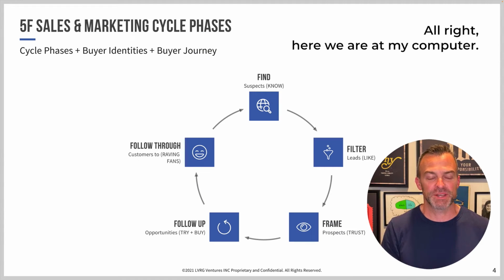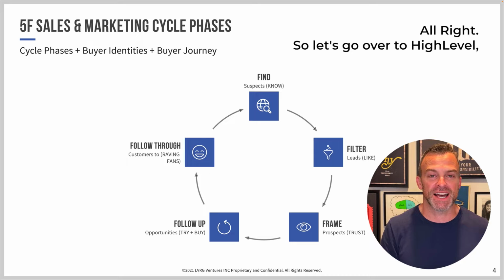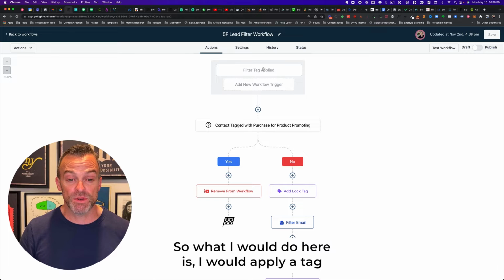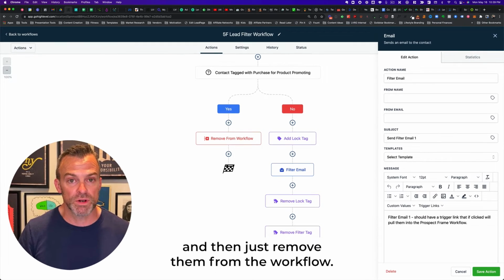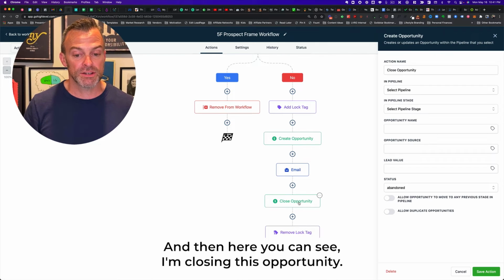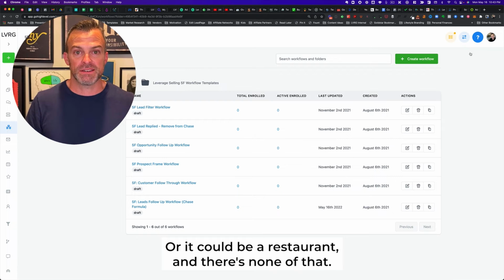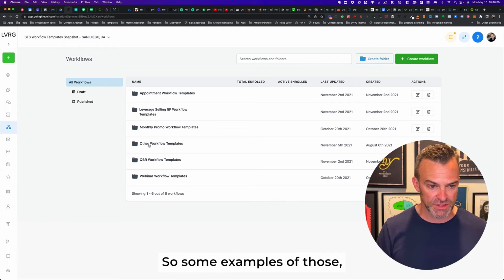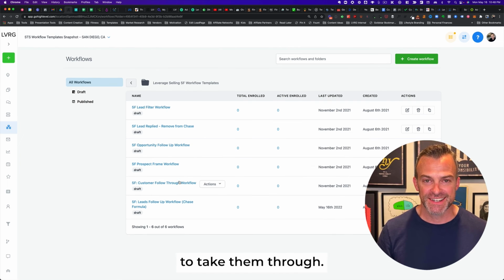GoHighLevel Tutorial: How To Use Workflows To Automate Your Digital Agency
How can digital agencies harness the power of the GoHighLevel software to automate and grow their business?

In this GoHighLevel training video, Mike Cooch from ServicesThatScale.com shows digital marketing agencies how to use HighLevel's Workflows feature to automated their business, and how to use workflows to create automated services for their customers as well.

RESOURCES

🟢 To learn more about his thoughts on HighLevel - what Mike believes is the #1 tool for Digital Agencies to use to deliver scalable, profitable services - and get a free 14-day trial to the software,

🟢 To learn the 14 automated, high-margin digital marketing agency services that Mike likes best,

🟢 Get FREE access to Mike's course on the 7 key strategies he's used to start and scale Agencies to multiple seven-figures in revenue

🟢 If you'd like more of Mike's strategies on how to attract prospects and get your foot in the door with potential customers,

for strategies to scale your Agency, freelance, or consulting business quickly and profitably.

to discover growth strategies for lifestyle entrepreneurs that want more freedom, more money, and more impact.

WHO IS MIKE COOCH? 🤔

Mike Cooch, is a “serial entrepreneur” that has founded successful, seven-figure businesses in technology services, agency services, publishing, and ecommerce (and flopped on a variety of attempts as well…keepin’ it real!).

His businesses have been named to the INC Magazine List of Fastest-Growing Companies three years in a row, and were also nominated as a Best Place to Work in their respective cities.

He has an MBA from Babson College (the #1 ranked entrepreneurship school in the world 25+ years running – go Beavers!), where he has been a regular guest lecturer on the topic of ‘Managing a Rapidly Growing Business’, and a BS in Finance from Colorado State University.

He has three children, is an avid skier, hiker and traveler, and is loving life in his adopted hometown of San Diego.

His mission is to help other entrepreneurs build businesses that give them more freedom, more money, and more impact. 💯